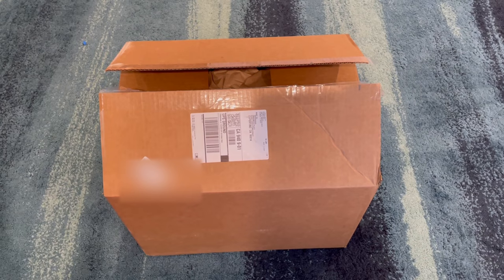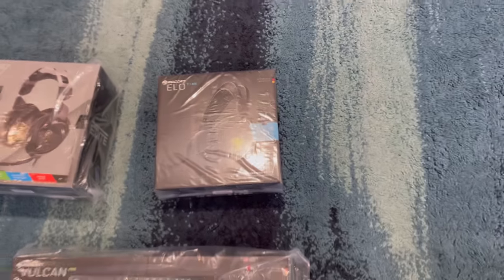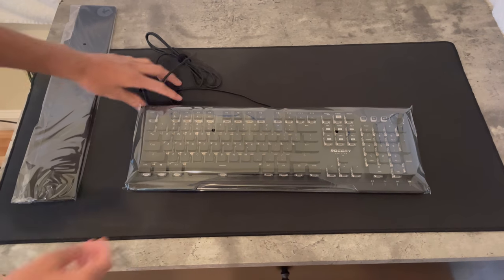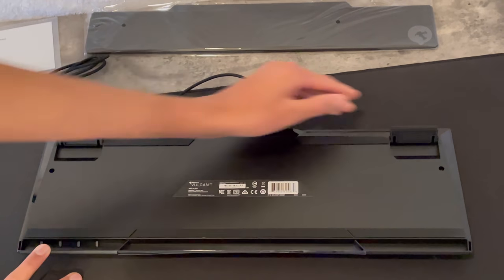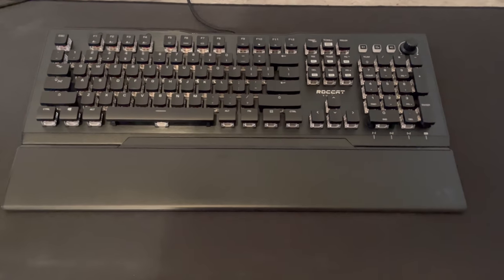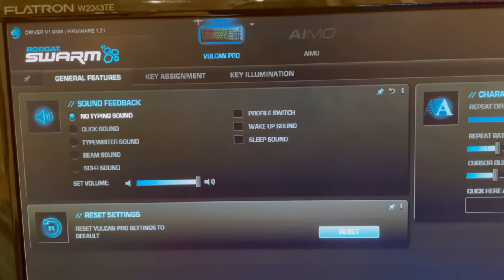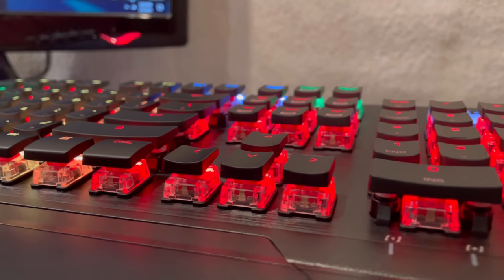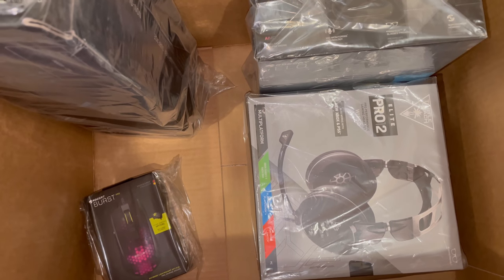Roccat Vulkan Pro Gaming Keyboard Review!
Roccat Vulkan Pro Gaming keyboard review and setup!

✅ Titan Switch Optical: optical speed, mechanical feel
✅ Award-winning Vulcan design
✅ Detachable, magnetic wrist rest

0:00​ | Intro and keyboard looks
0:35 | Roccat sent me a package!
2:57​ | Keyboard unboxing
6:40​ | Wrist Rest
9:17​ | RGB Software
9:41 | General Features
9:58​ | Key Assignment
10:35​ | RGB
11:54 | Type Test
12:27​ | Outro